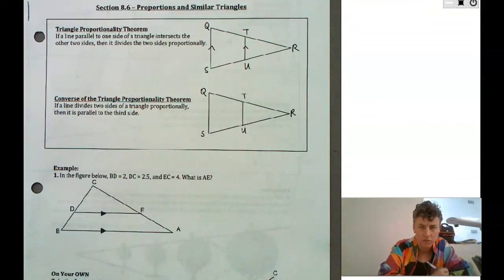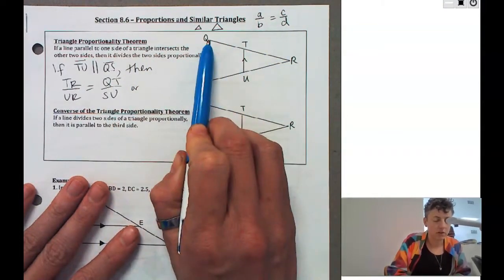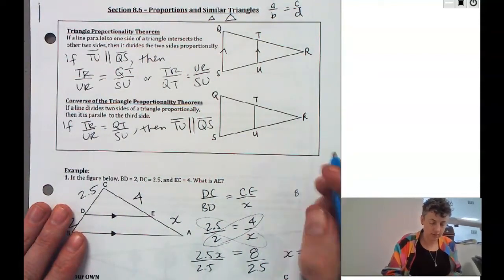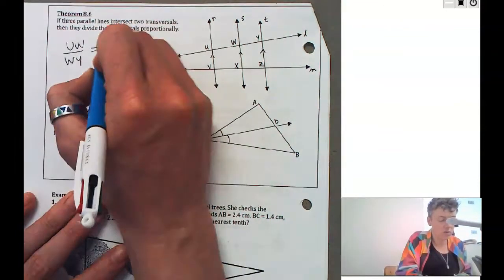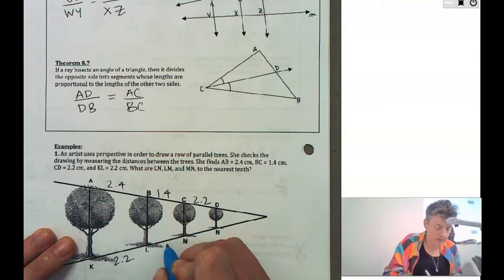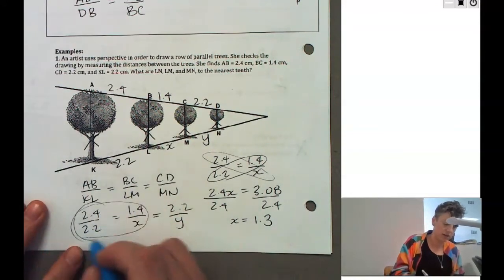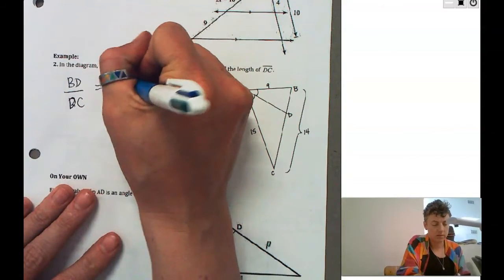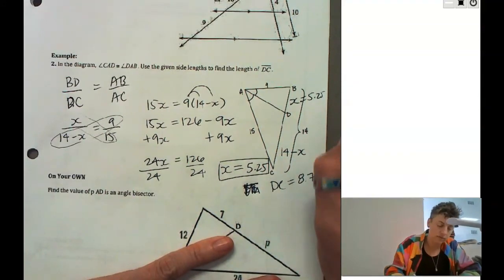8.6 Proportions and Similar Triangles